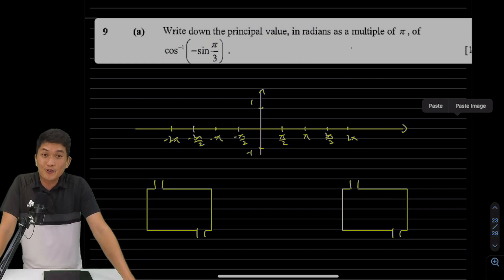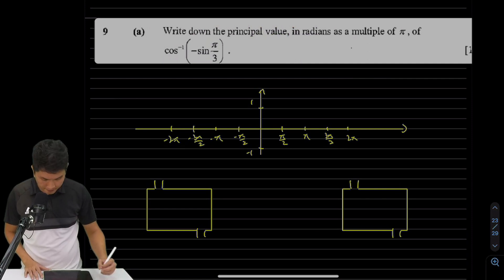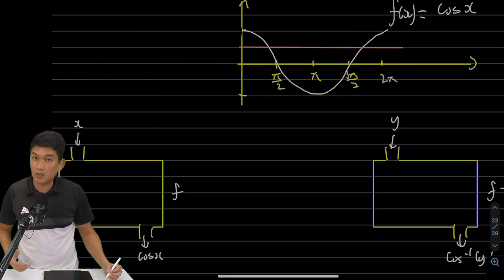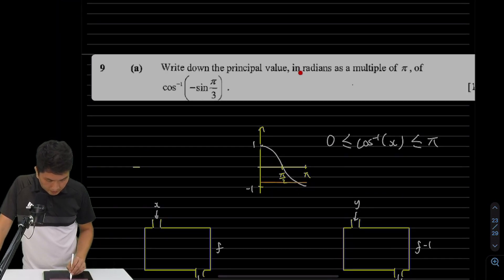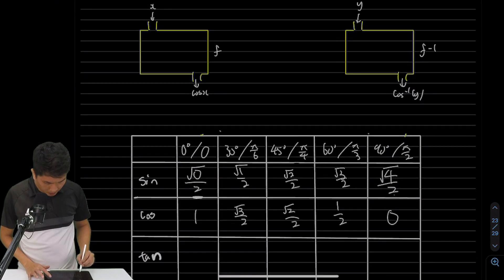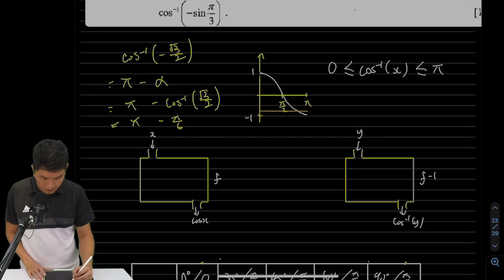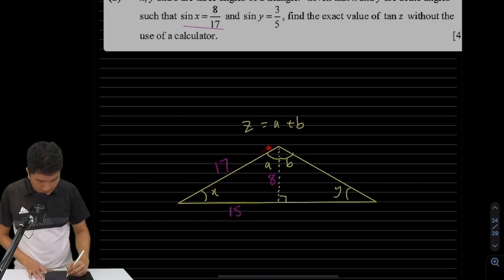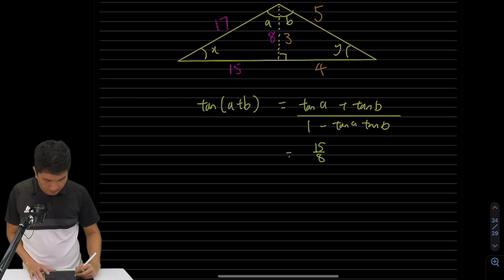Singapore O Levels A Maths 4049 - Anderson Sec 2021 Prelim P1 Q9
- Trigonometry
- What are principal values
- What are special ratios?